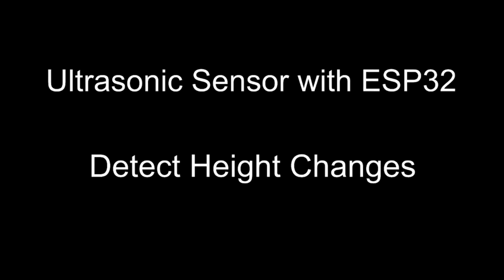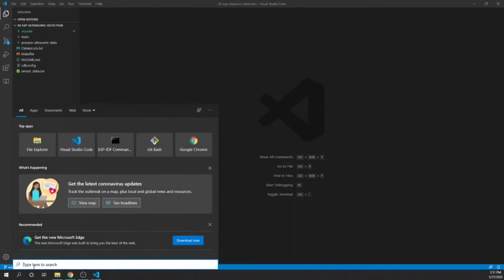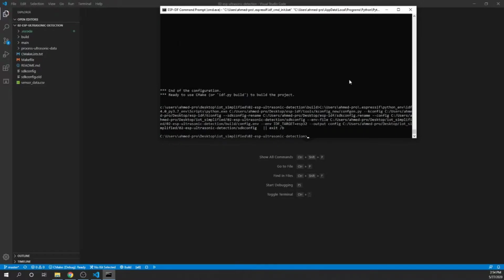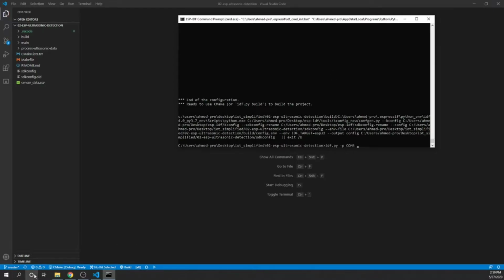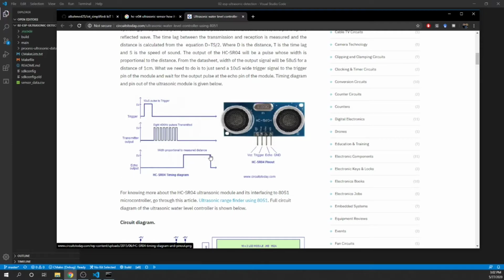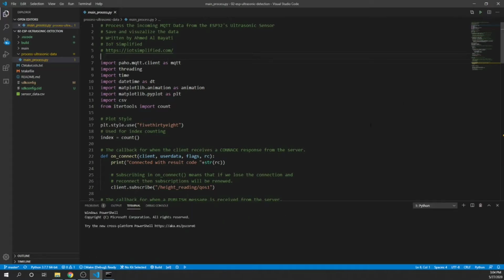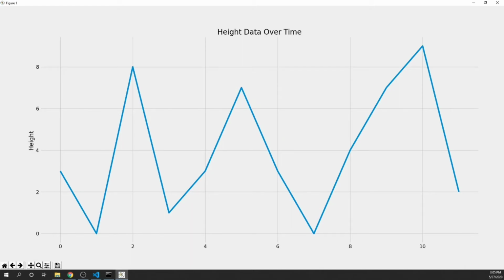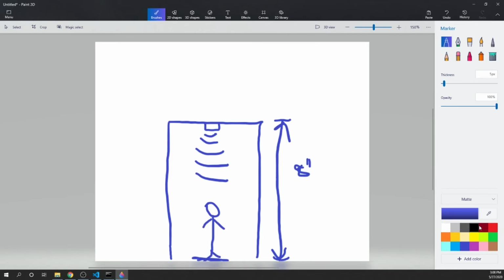How to Detect People's Heights using ESP32 and an Ultrasonic Sensor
Learn how you can detect a person's height as they enter any space using ESP32 as the processor as well as the transmitter to connect to WiFi and send data to an MQTT broker.

ESP32 Pin Connection:
GPIO 23 - Echo
GPIO 22 - Trig